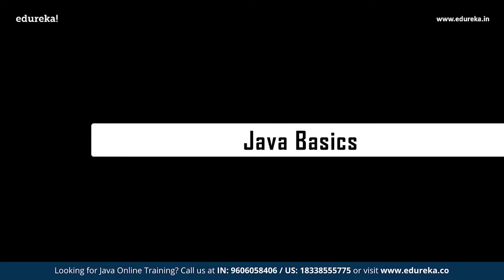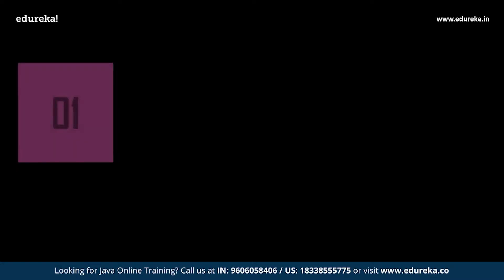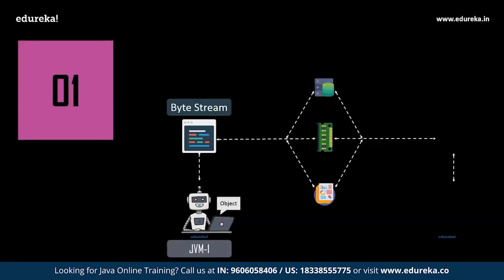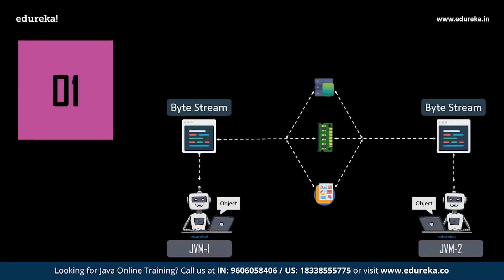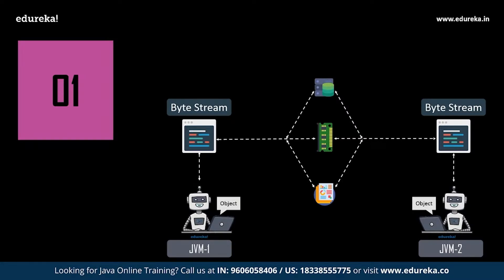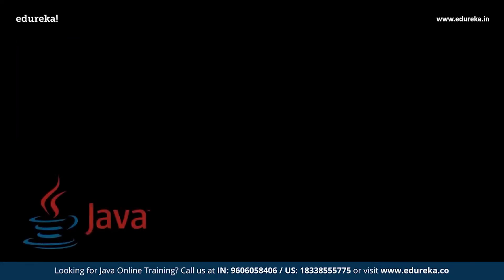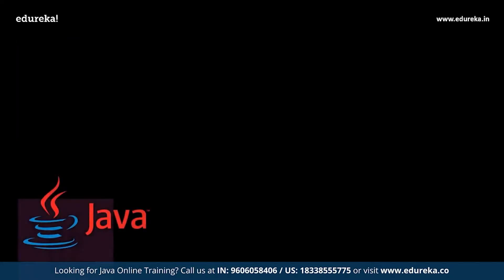Java Learning Path | How to learn Java Programming in 2023 | Java Training | Edureka Rewind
This Edureka video on Java learning path will provide you with detailed knowledge about the right way to learn Java This informative video will include the following:
00:00:00 Introduction
00:00:31 Agenda
00:01:09 Java Basics
00:03:53 Advanced Java